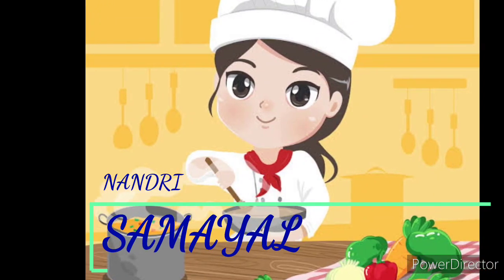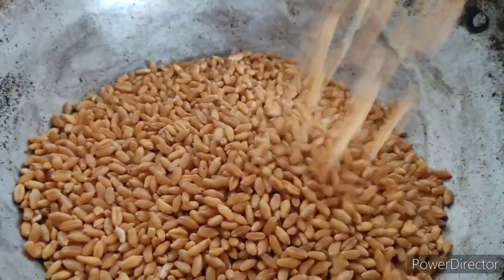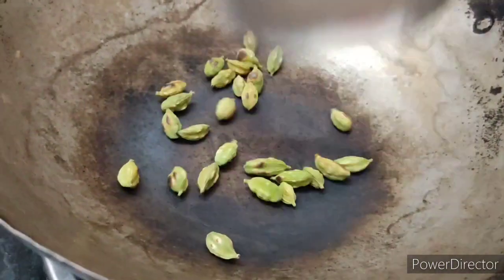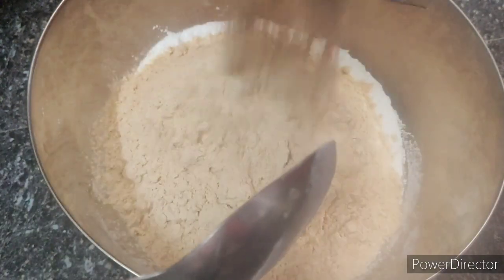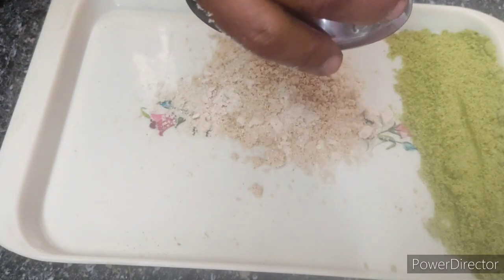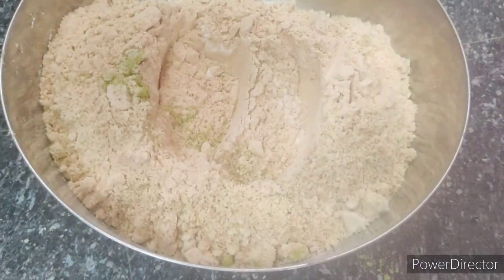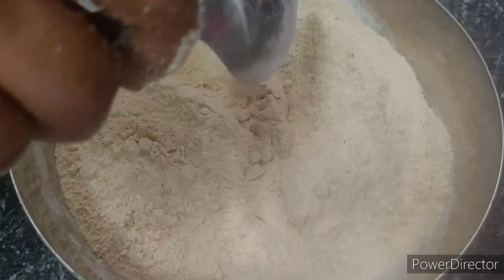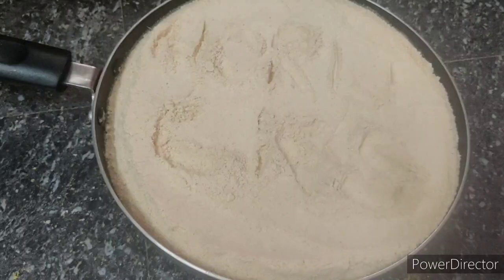HOW TO PREPARE HORLICKS IN TAMIL | HOME MADE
Today's special Horlicks. Home Made. Try it and Taste it.